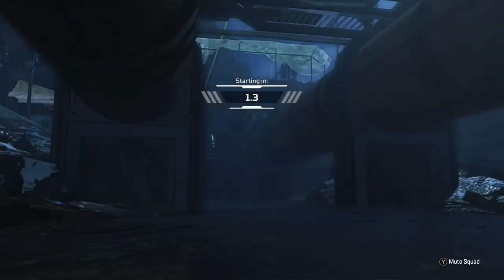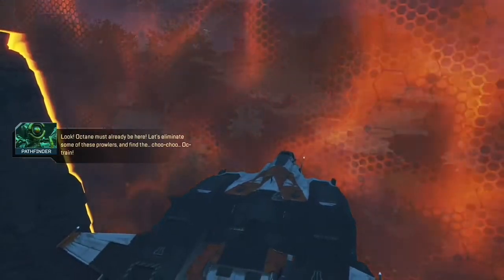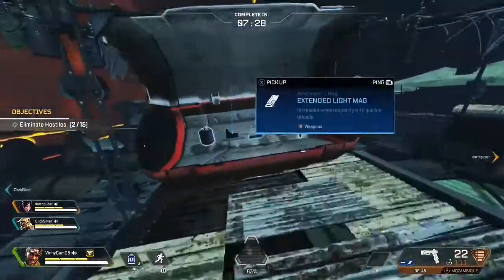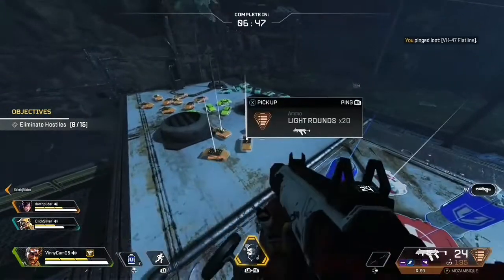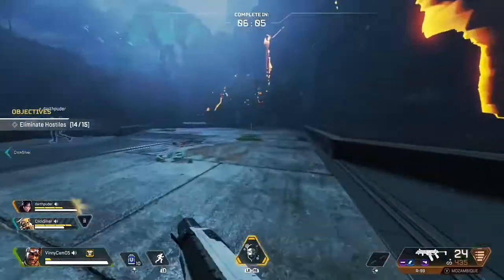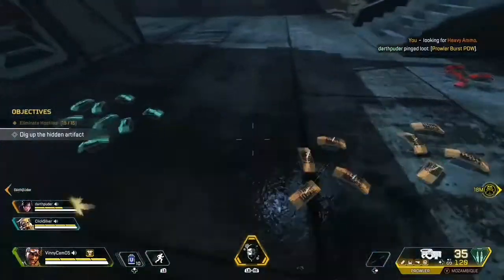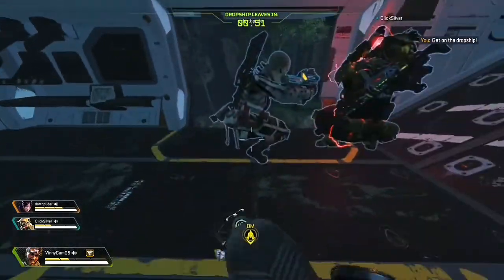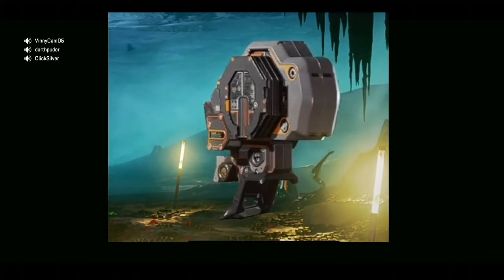“High Octane” Quest In Apex Legends